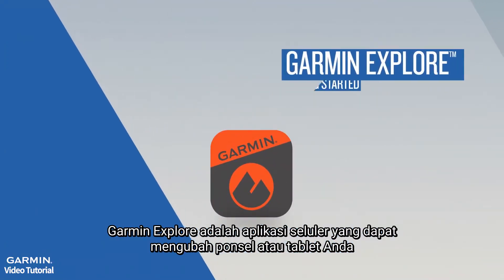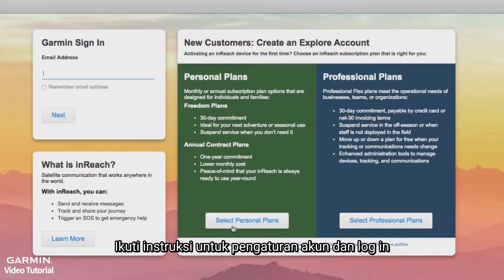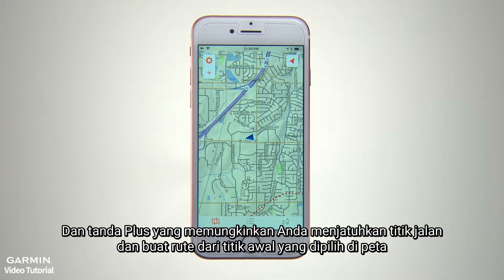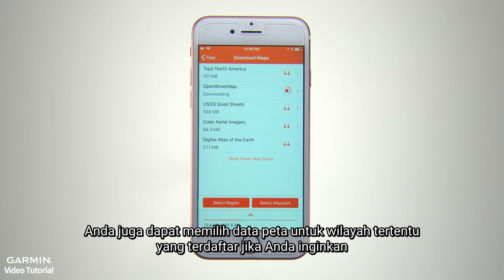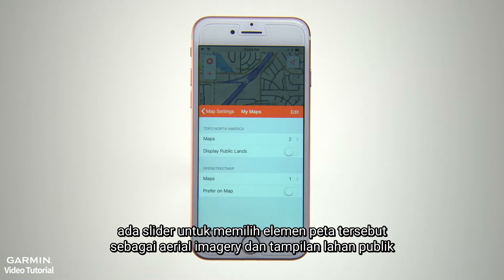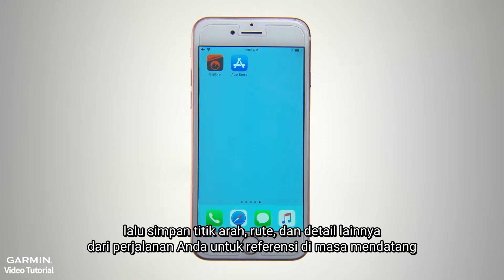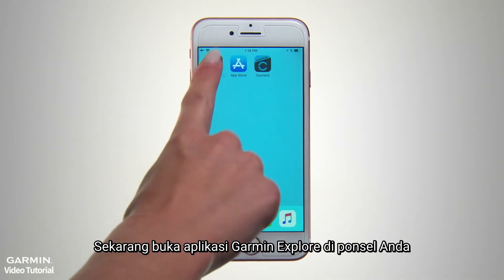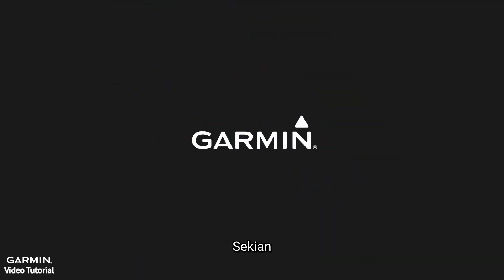Tutorial - Garmin Explore: Mulai Menggunakan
Garmin Explore adalah fitur lengkap, petualang, penjelajah, dan penggemar alam terbuka
Aplikasi seluler ini dapat digunakan sebagai alat bantu di smartphone atau tablet Anda.
Ketika dipasangkan dengan perangkat genggam Garmin atau perangkat yang dapat dikenakan yang kompatibel, Garmin Explore dapat menyediakan peta dan data paket perjalanan untuk Anda gunakan di berbagai tempat, dan menyimpan titik lewat, rute, trek, dll. Melalui penyimpanan cloud untuk membuat Anda Kumpulkan, lihat, dan bagikan petualangan Anda dengan mudah.